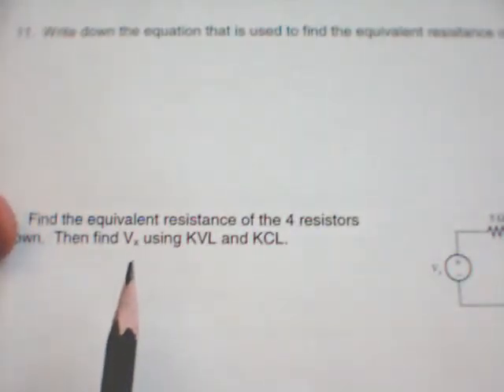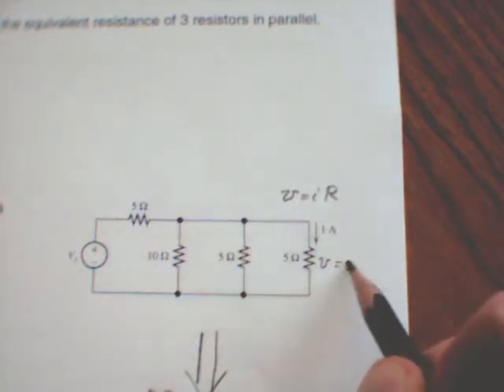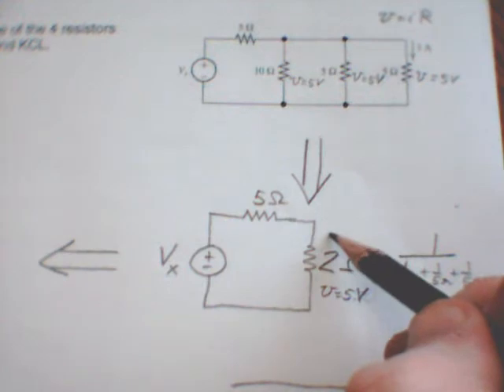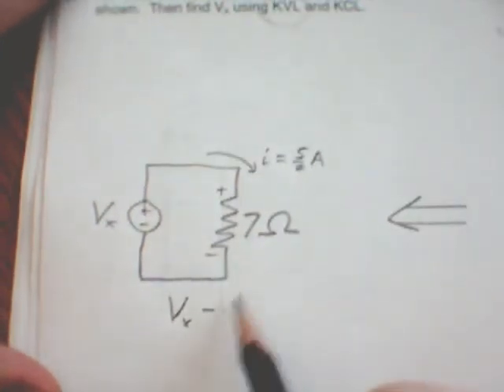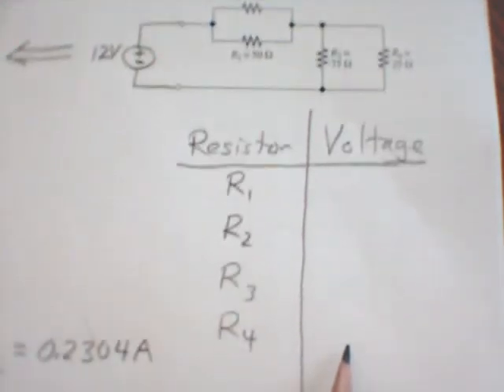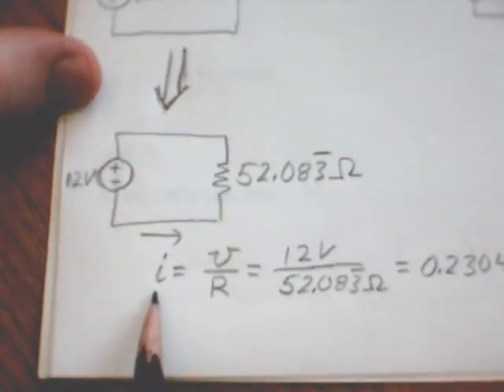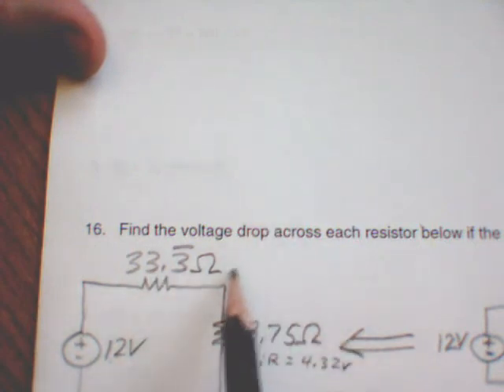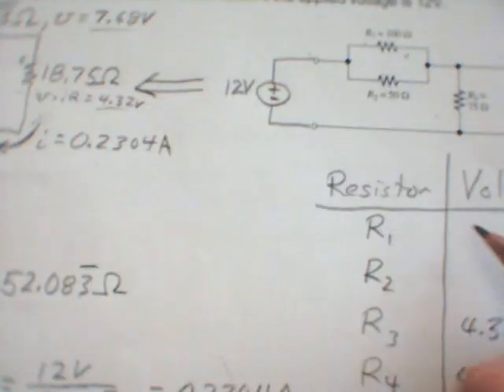Electronics Homework #3 Part 2